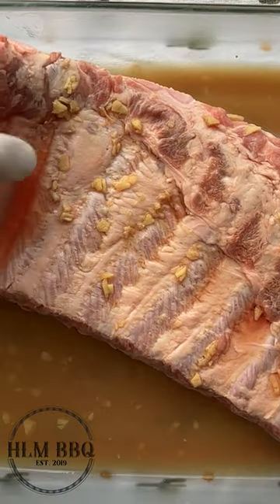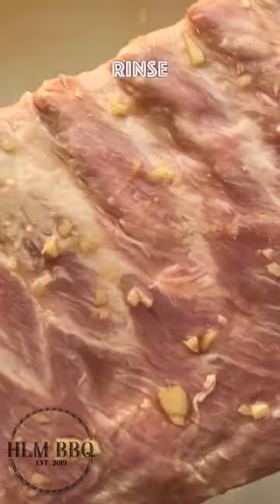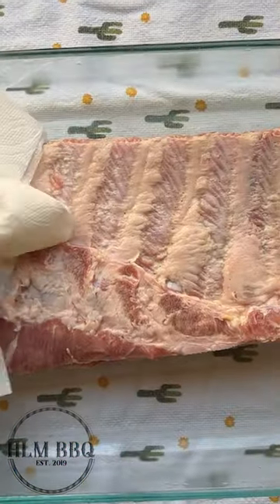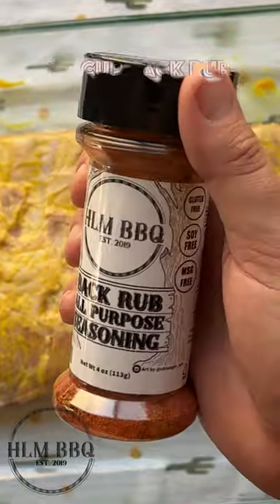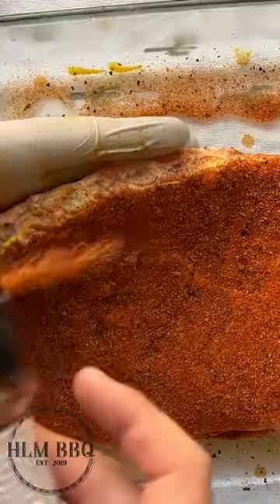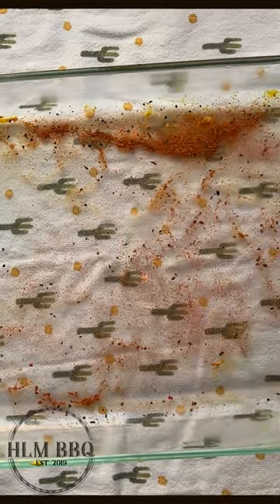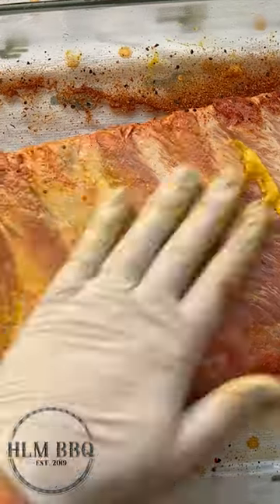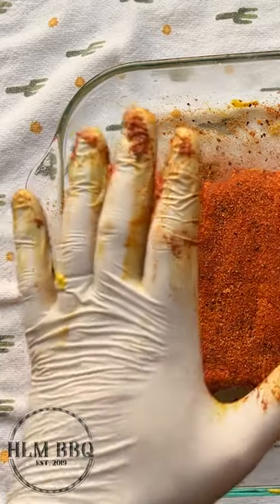Get that thick bark on your ribs with mustard.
Say what you want but we think mustard is the best binder for ribs.